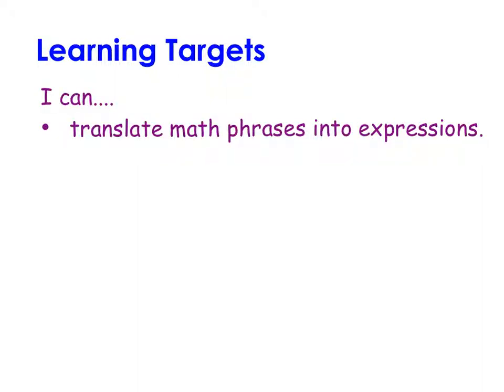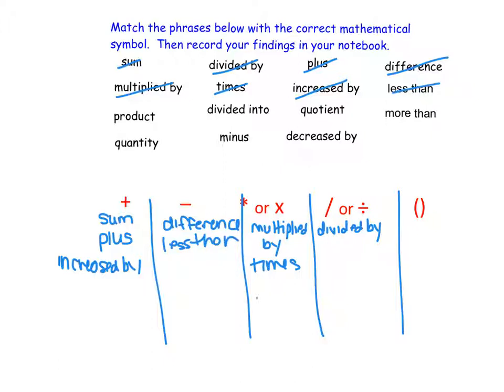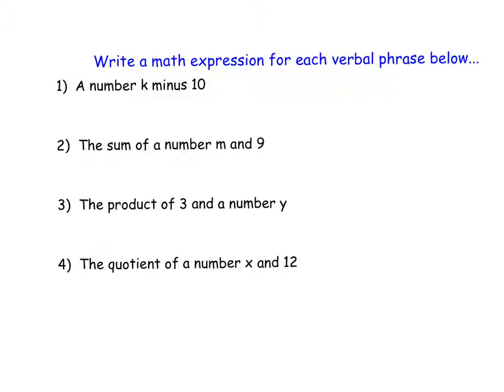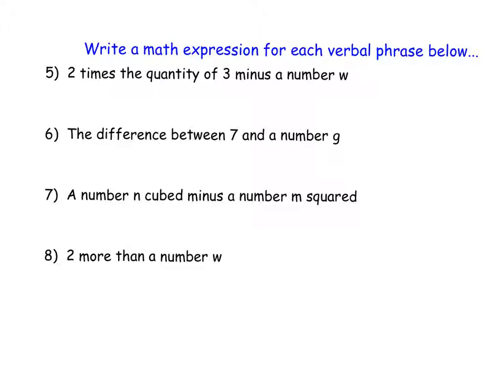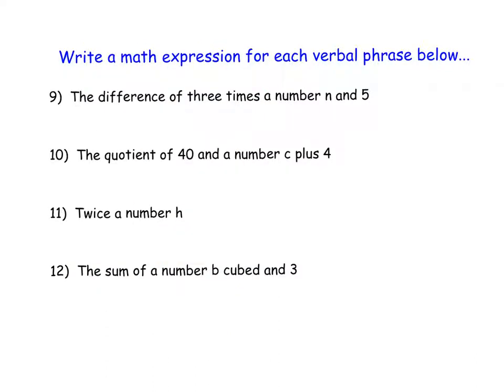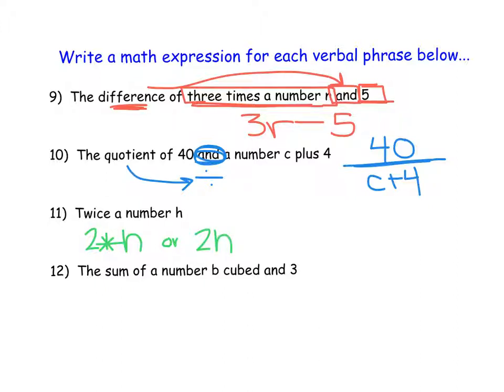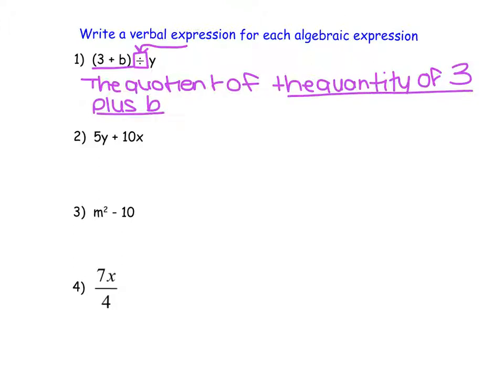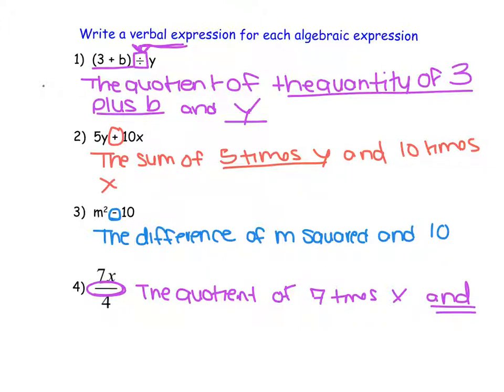U1V2 - I can translate verbal phrases into math expressions